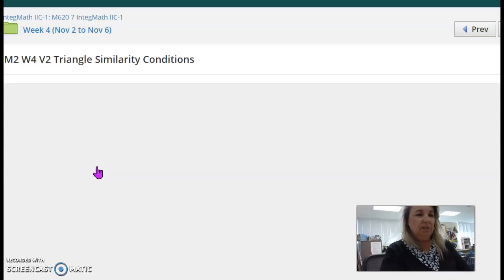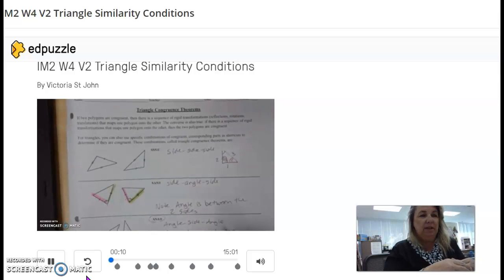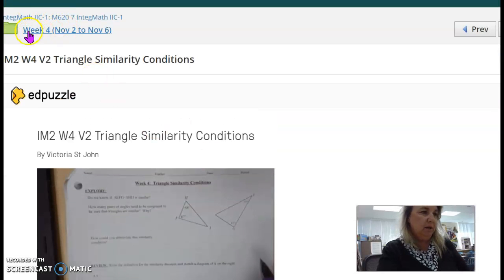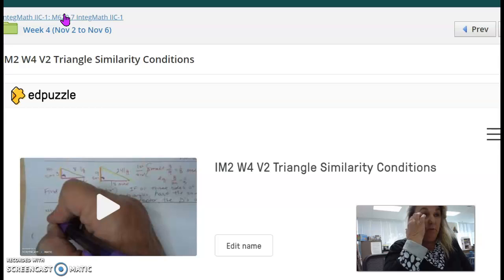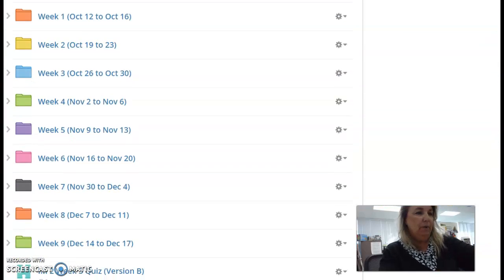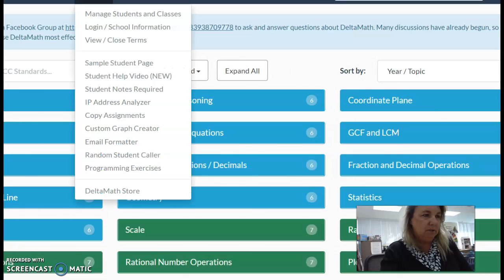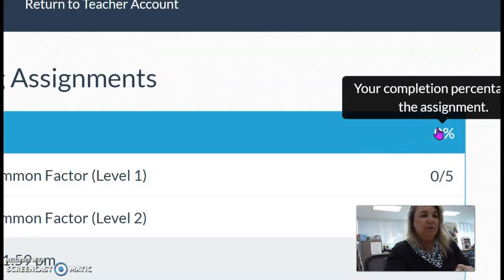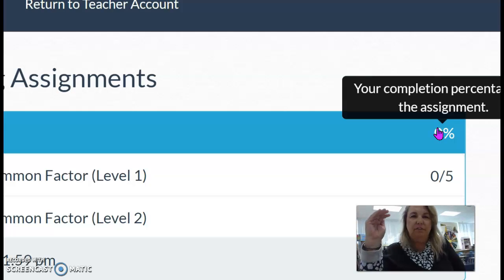IM2 Open House DL